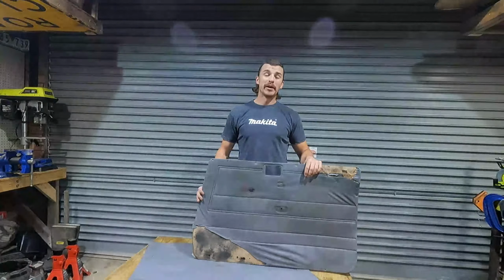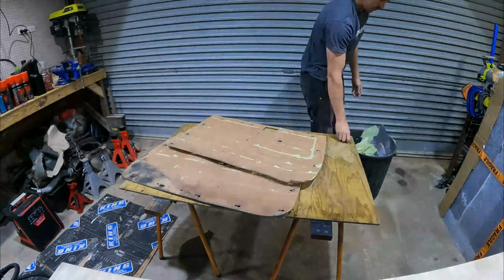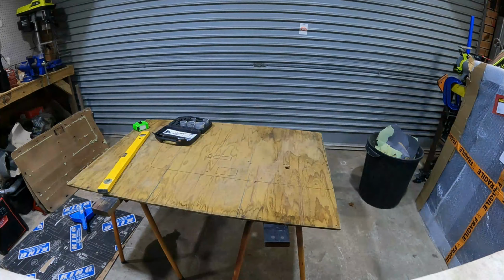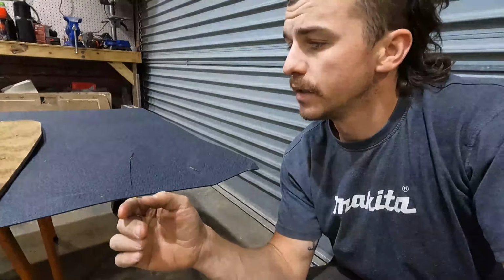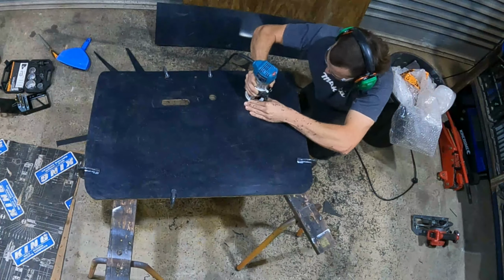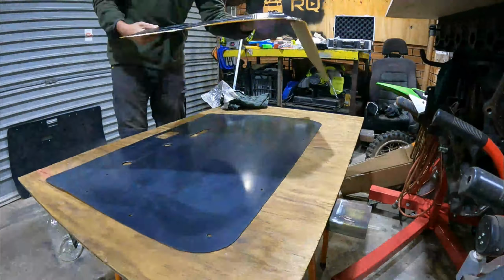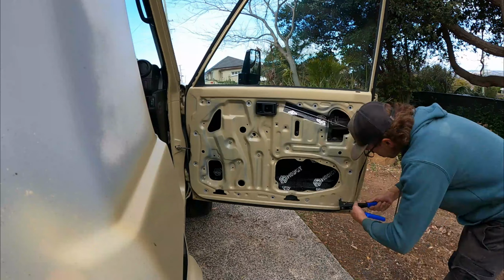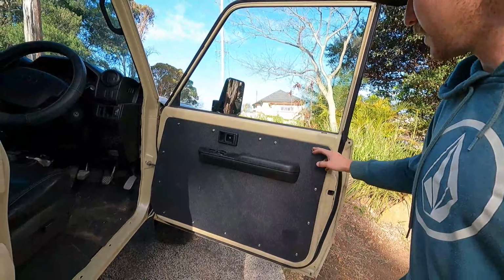79 SERIES LANDCRUISER CUSTOM DOORCARDS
In this 79 series build episode I'm tackling the door cards which I've put off for way too long. They finished up super clean and tie the blacked out interior together perfectly.

Here's the links for the power window install and the interior black out project:

Thanks again for watching, appreciate all the support from you guys!

Cheers, Roy